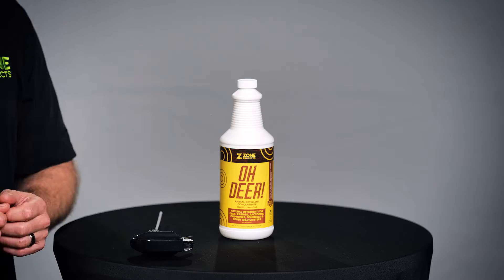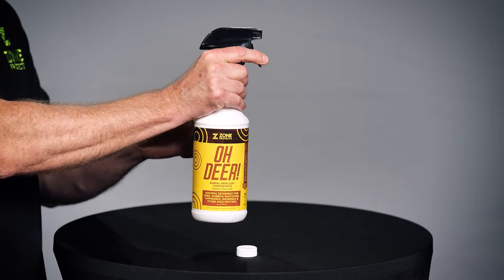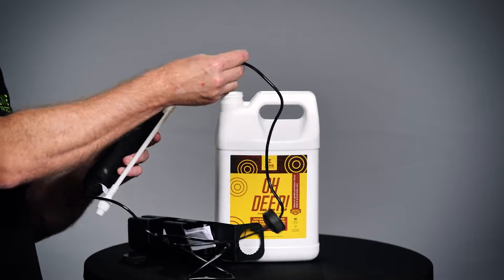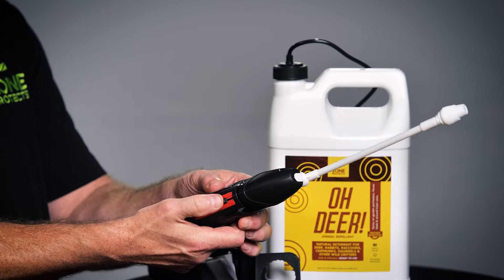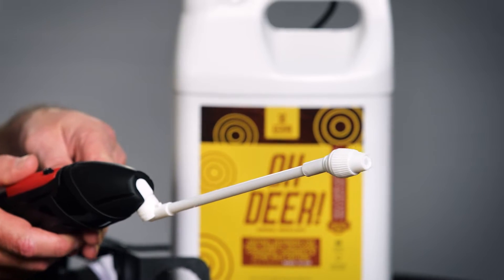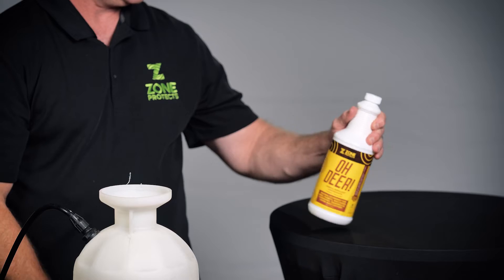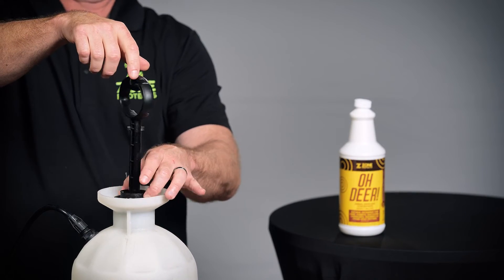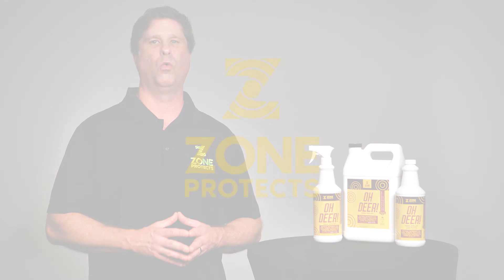Oh Deer Applications v5 Zone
Learn how to use and apply Zone Oh Deer! Deer and Animal Repellent products.